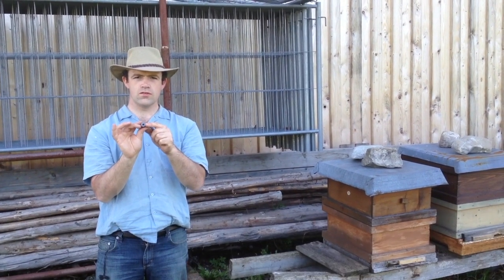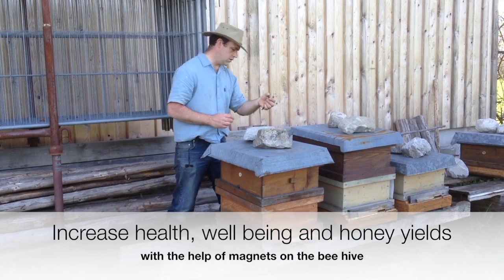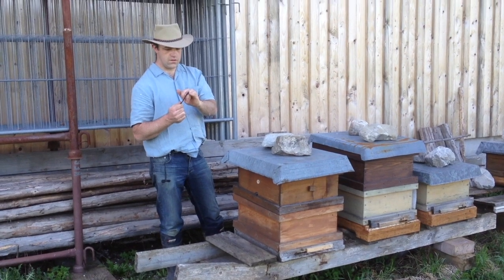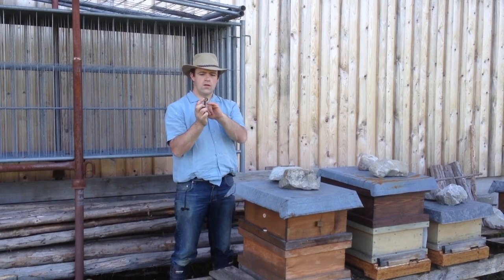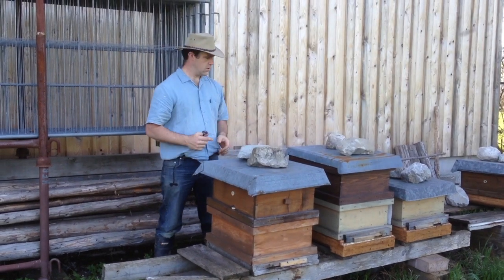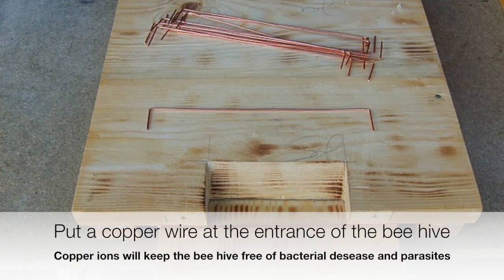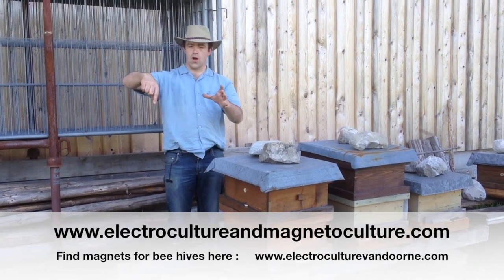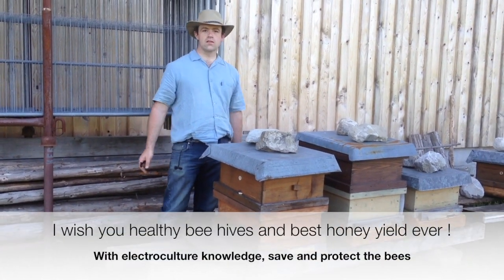Save the bees with electroculture or protect beehives with magnets